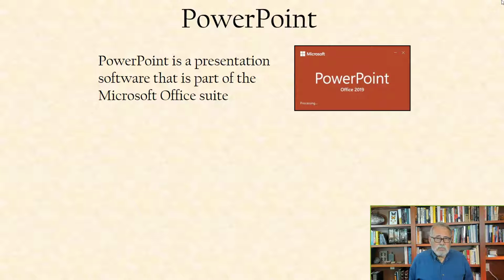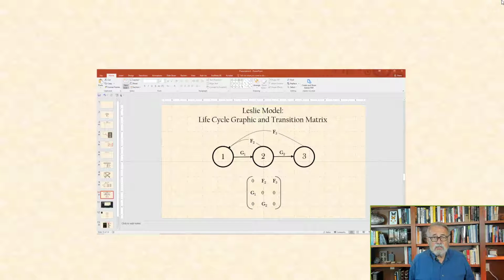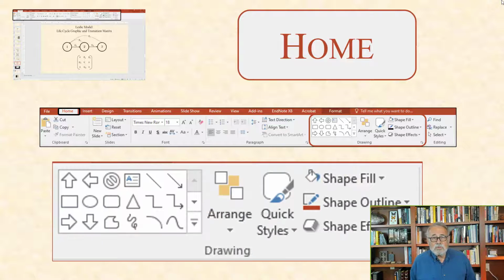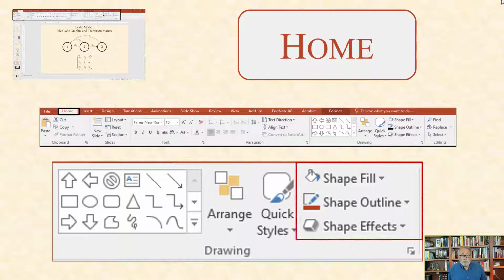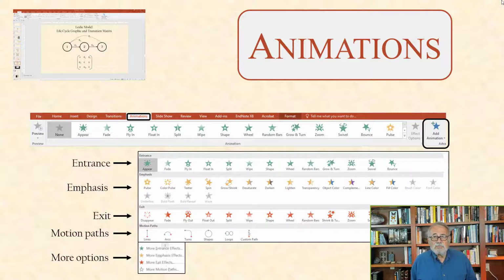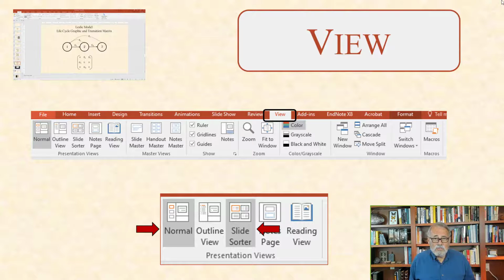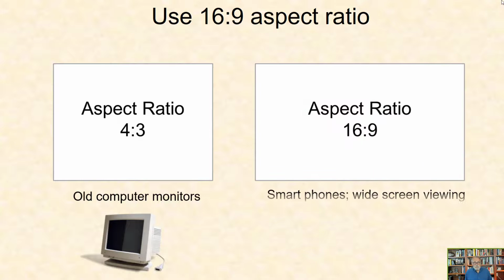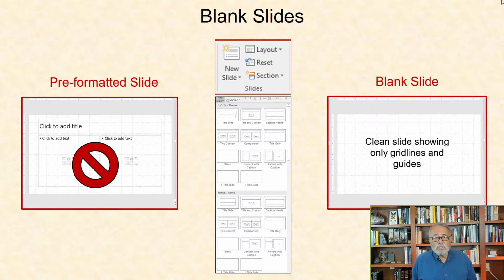PowerPoint overview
This is a part of the video mini-lecture series posted on YouTube by UC Davis Professor James R. Carey covering all sections of his coauthored book BIODEMOGRAPHY. The contents here are from the Appendices. The full mini-lecture series is available at the UC Berkeley Population Sciences